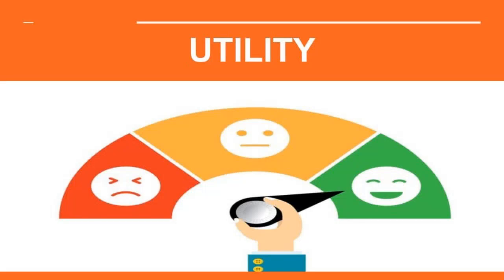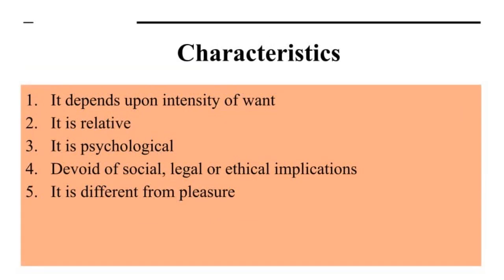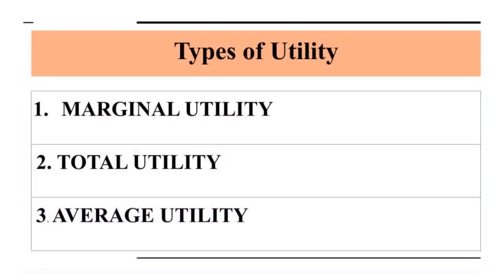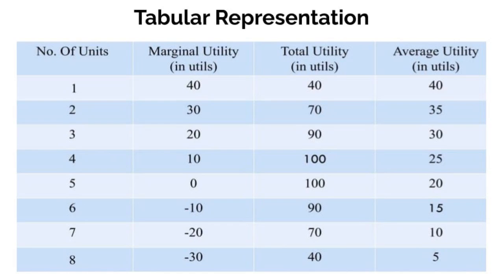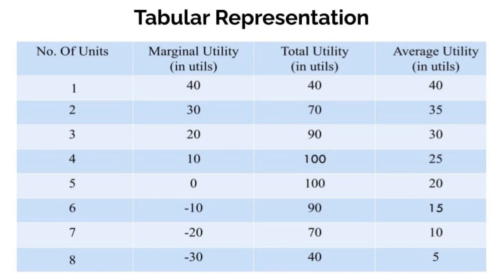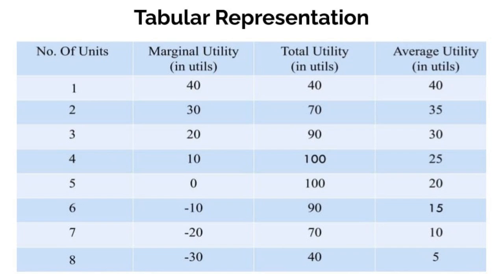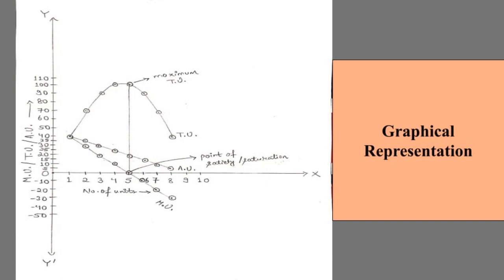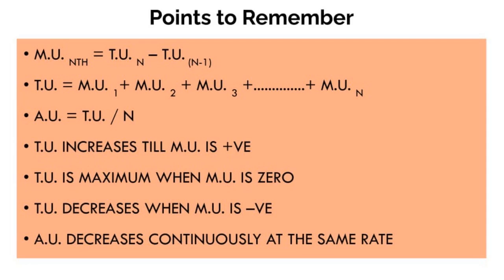Utility and it's types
economics class 11
consumer equilibrium
types of utility